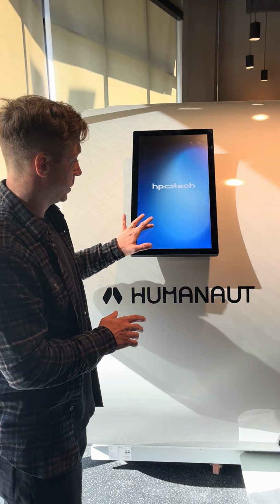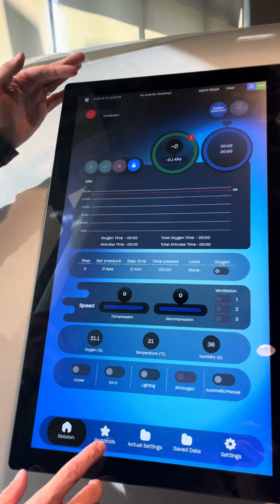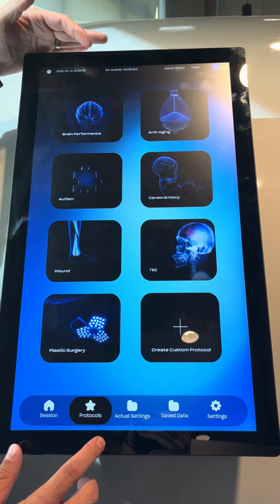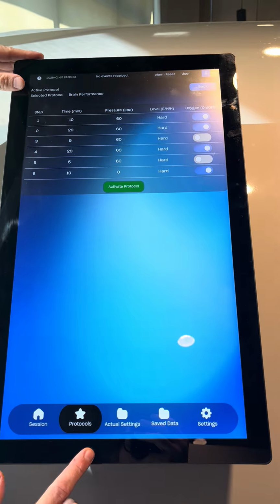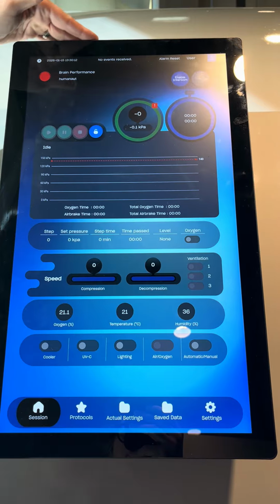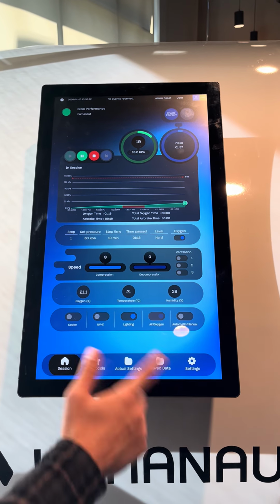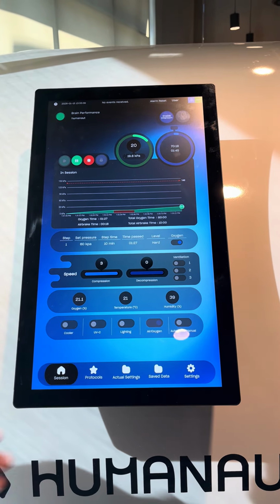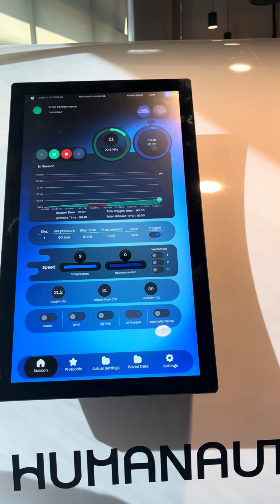Hyperbaric Chamber Video Training of the HPOTech Atlantis at Humanaut Health Austin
A brief operational walkthrough of the Atlantis HPOtech Hyperbaric Oxygen Chamber as used in Humanaut Health clinics. Covers basic operation, patient setup, pressurization, monitoring, and shutdown.
For trained clinical staff only. Not intended for patient use or unsupervised operation.